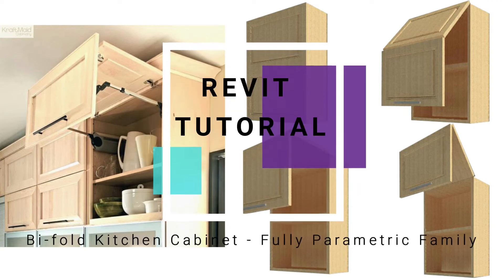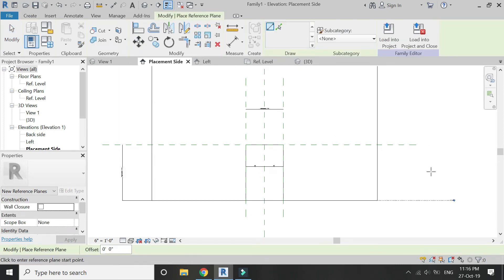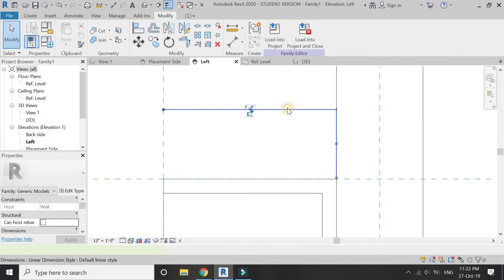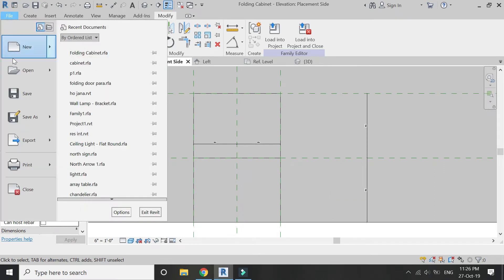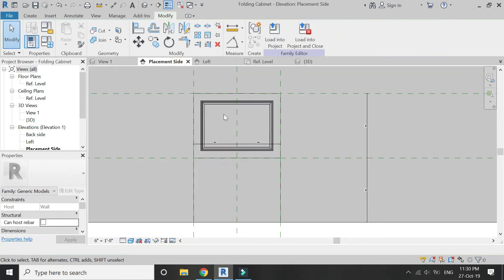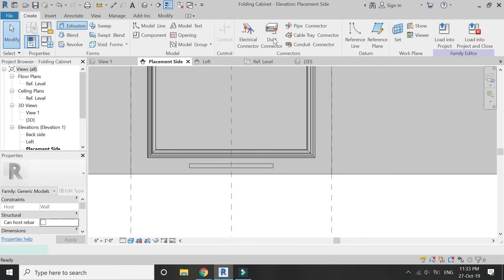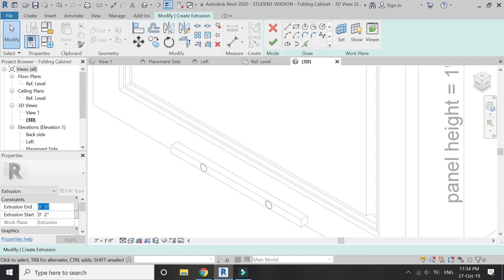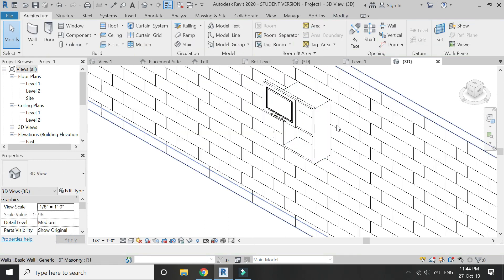Revit Tutorial - Bi-fold Kitchen Cabinet (Fully Parametric Family)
In this tutorial, I have created a parametric family of a kitchen cabinet in the family template file of Generic Model Wall Based. The door of this cabinet can be rotated at any angle between 0 to 180 degrees.